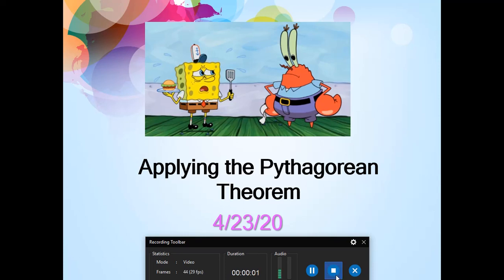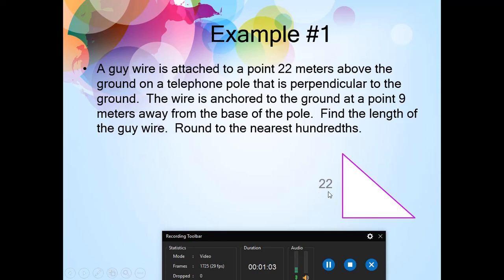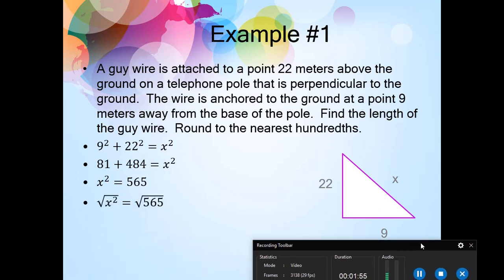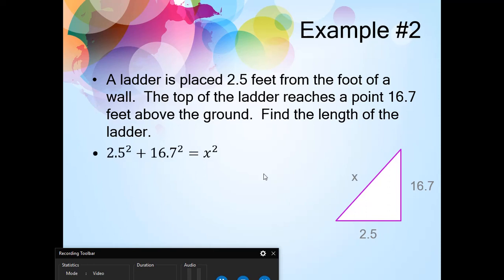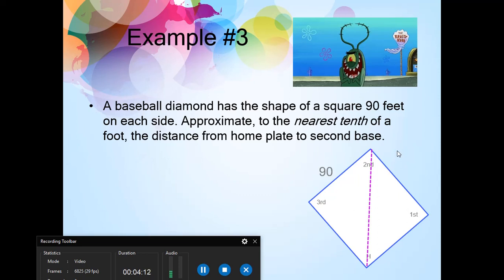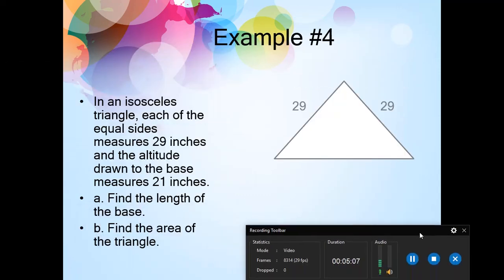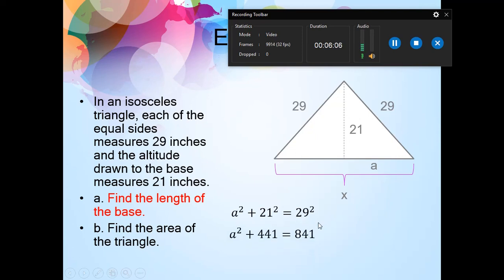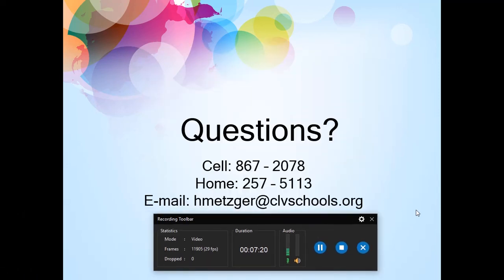INTRO: Using Pythagorean Theorem